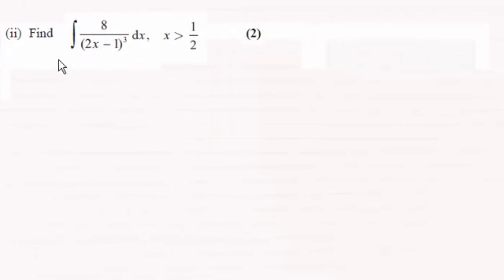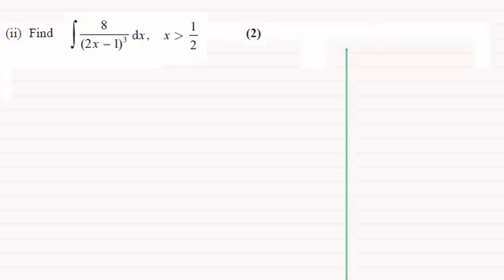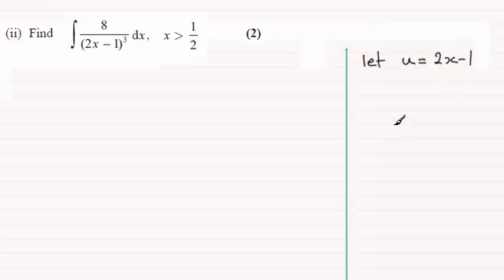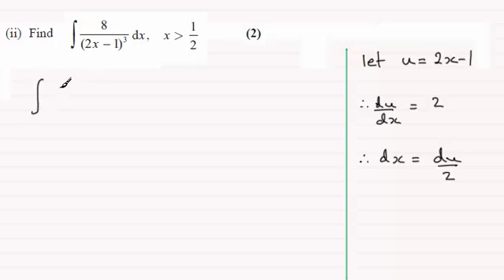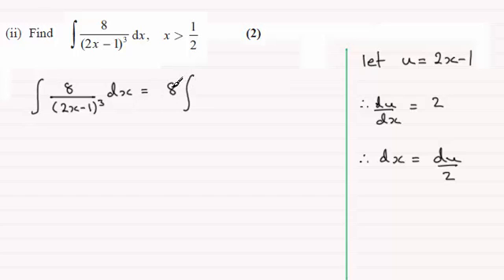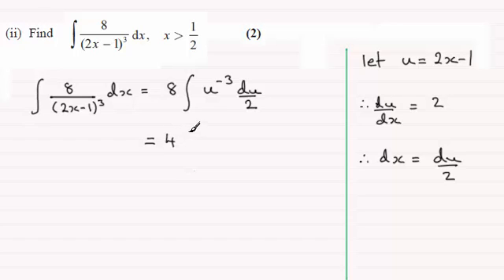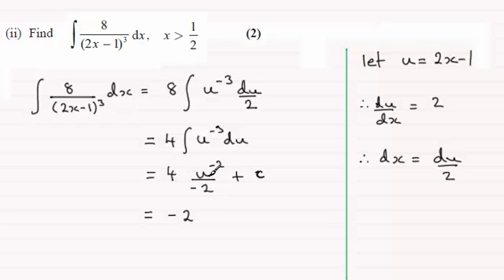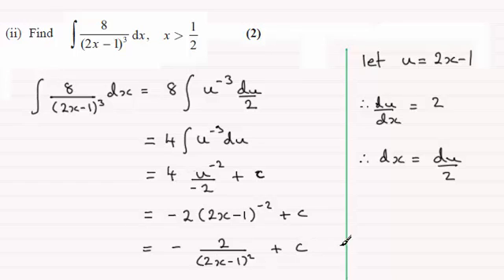Edexcel C4 Core Maths June 2014 Q6(ii) method 2 : ExamSolutions Maths Revision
for the index, playlists and more maths videos on integration by substitution and other maths topics.